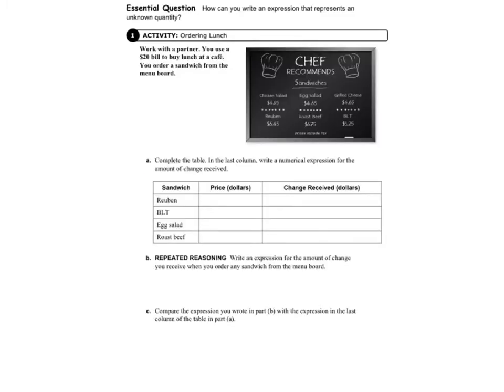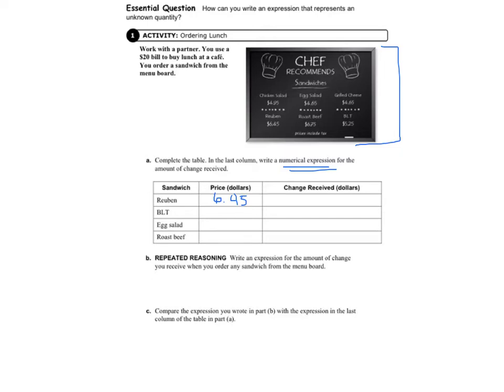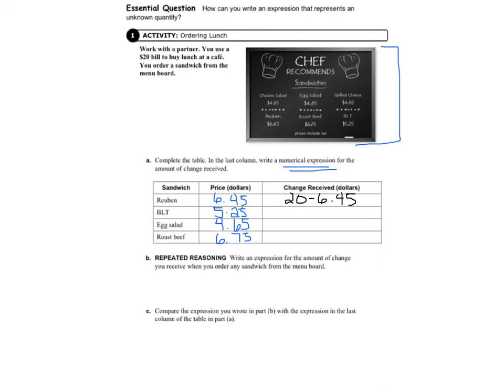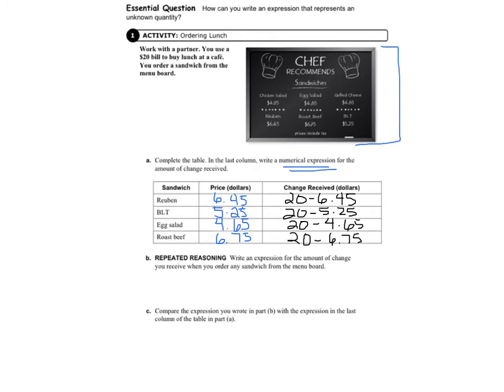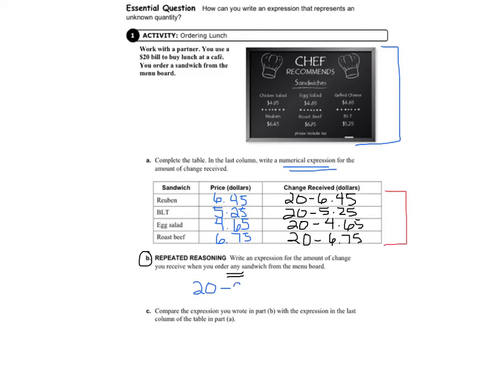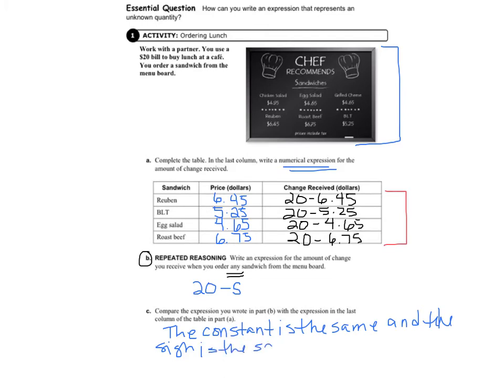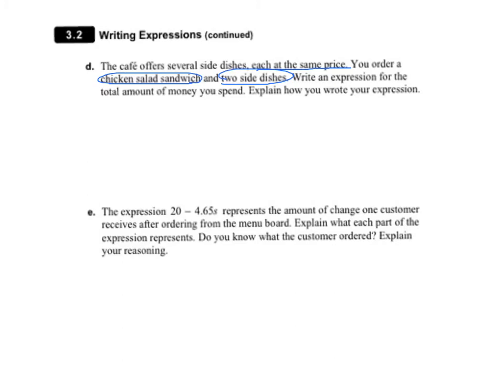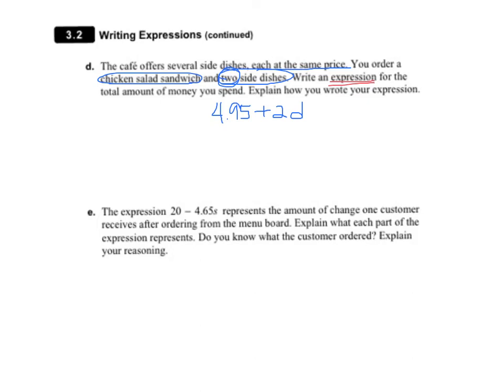big ideas grade 6 3.2 activity